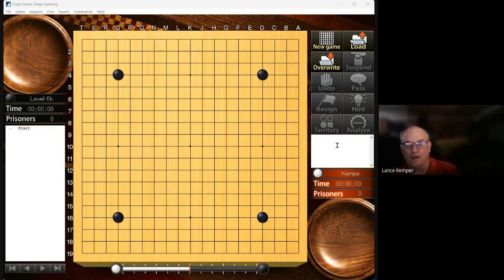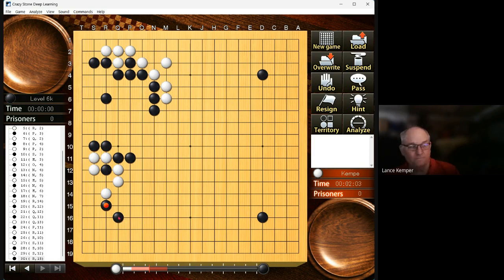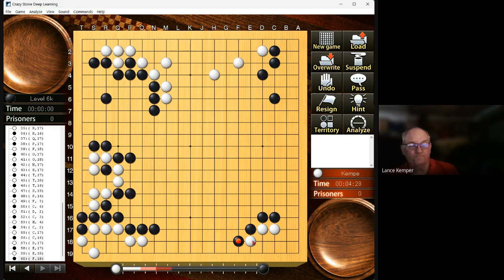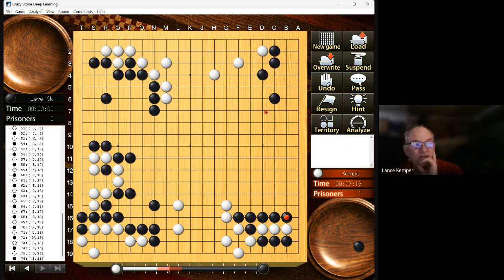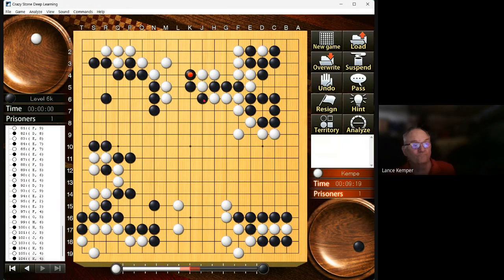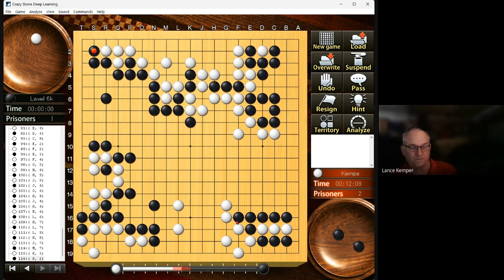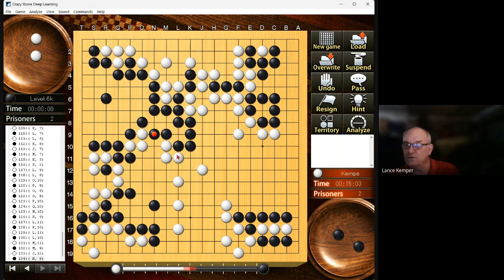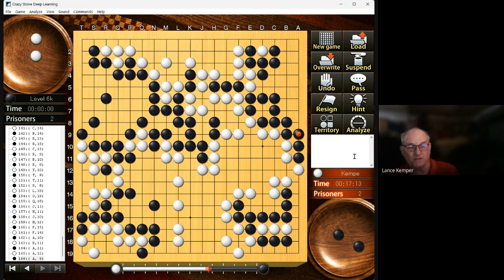vs CrazyStone 2k giving 4 handi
Shygost has taught Go professionally for almost 40 years. He has had many lessons from a wide range of professional go players; you can contact him for lessons in the LGD room on KGS. He charges 25$ an hour.